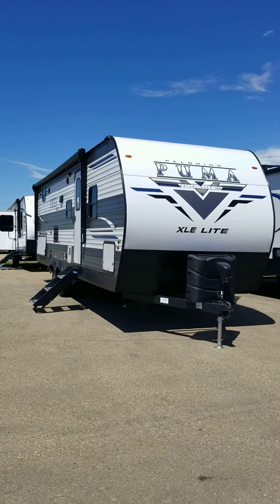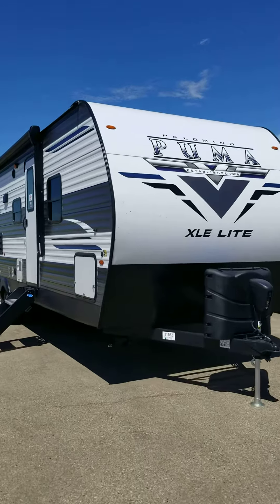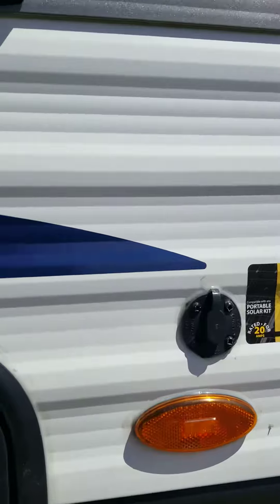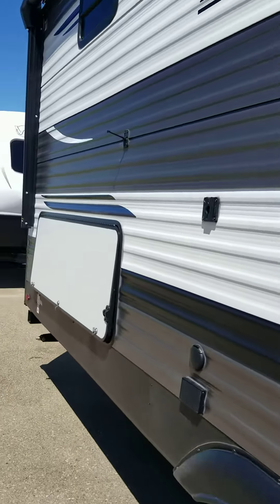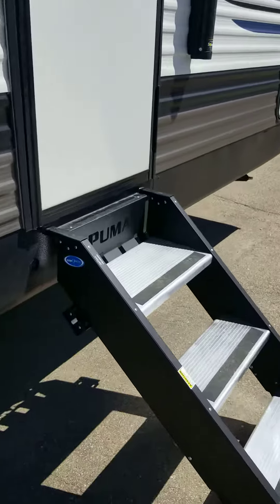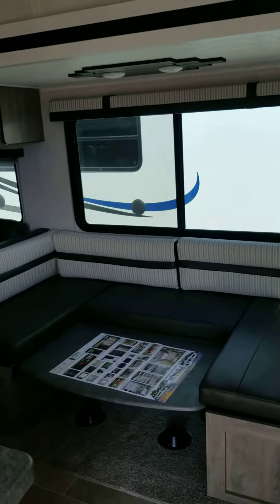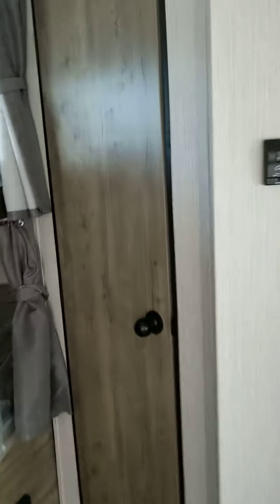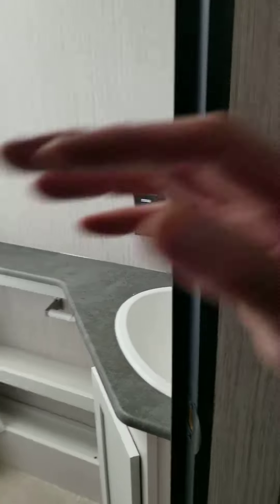2021 Puma 27RBQC for Max